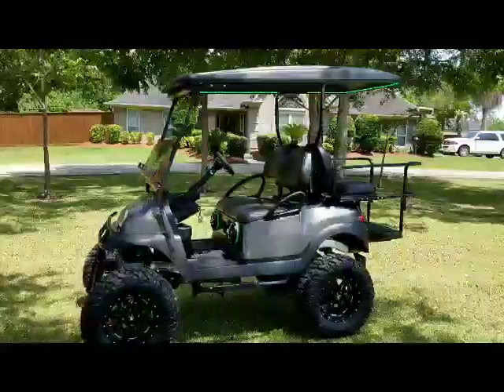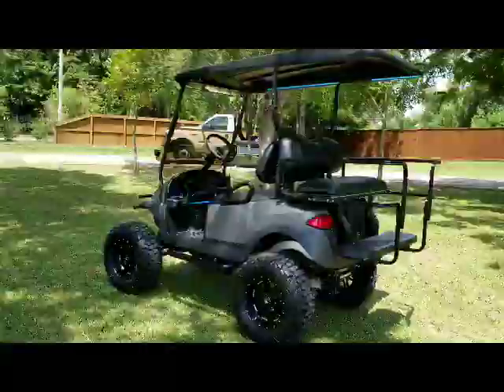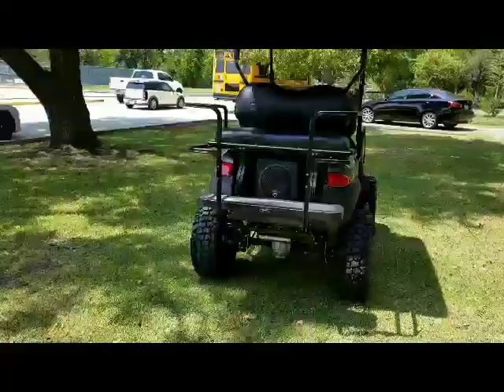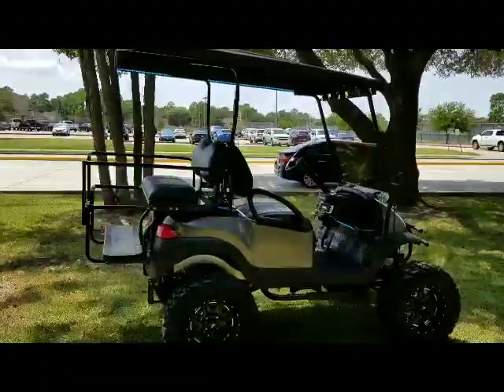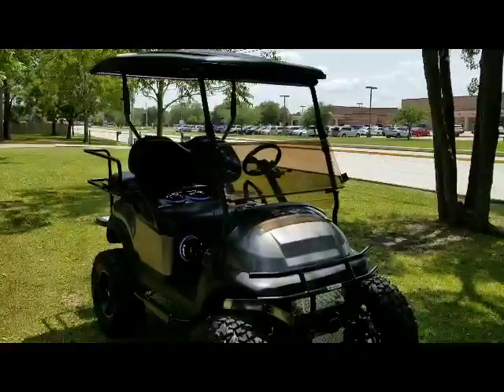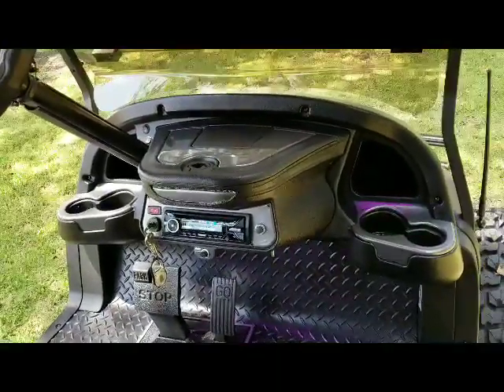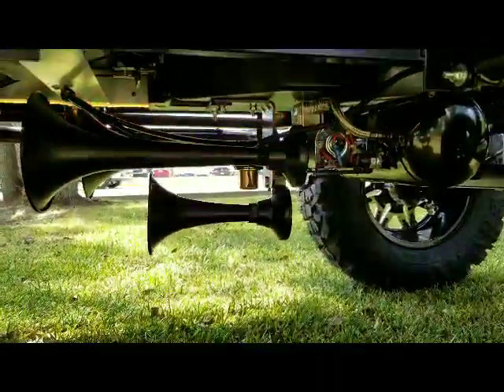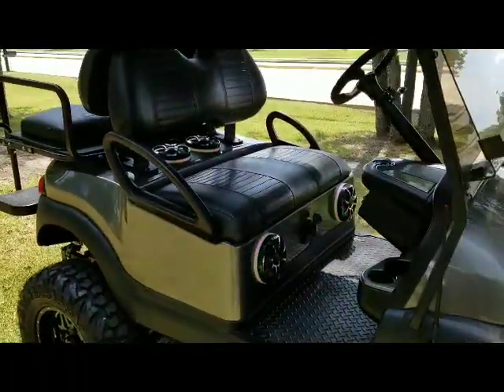For cart photos and more details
2015 Club Car Precedent gas-powered 4-seater golf cart with the Subaru E.F.I. engine.  Customized with an 8" long travel lift, 14" wheels and huge 27" EFX Motovator tires, Sentry dash, rear flip seat, LED light package, extended top that can be lowered 8 inches, and much more!  You'll get the biggest bang for your hard-earned bucks at CKD Golf Carts!